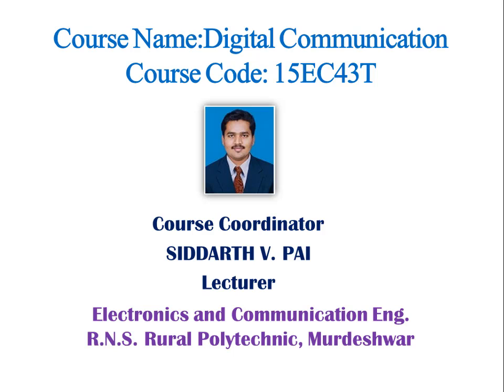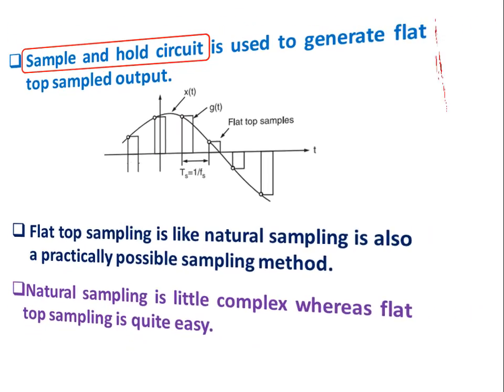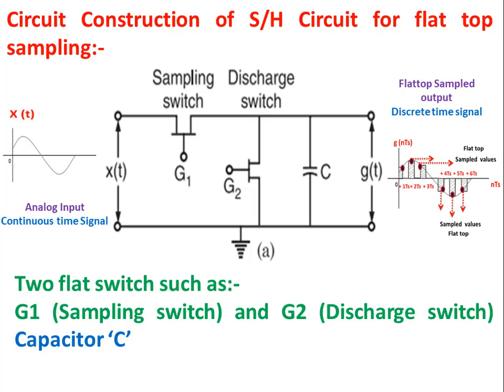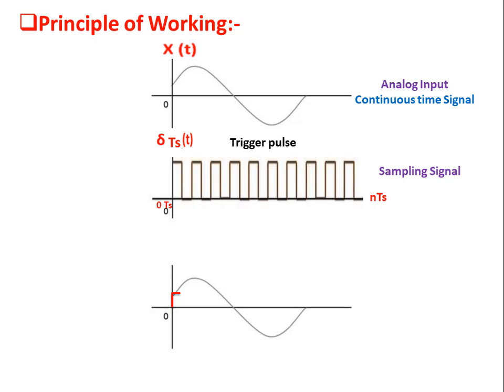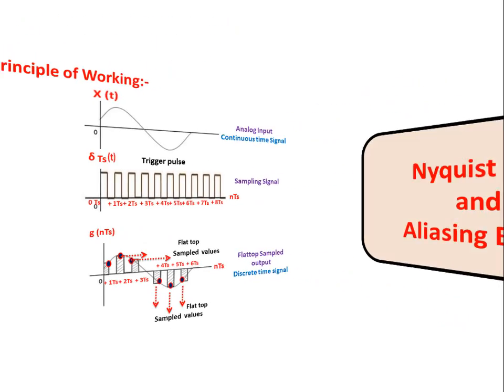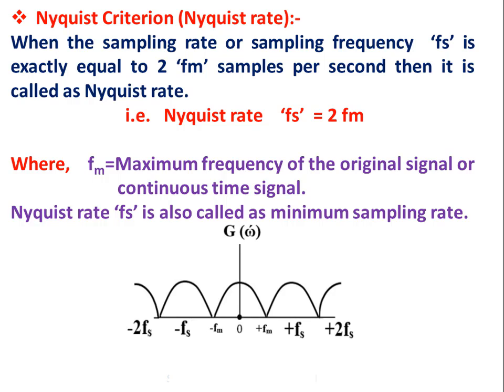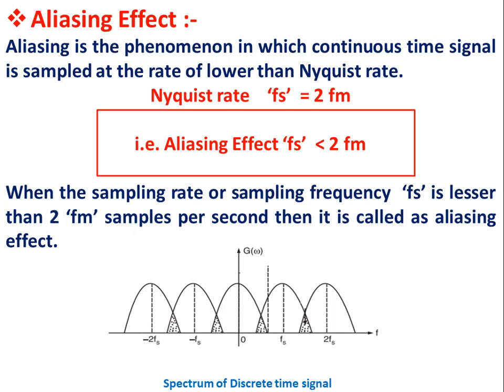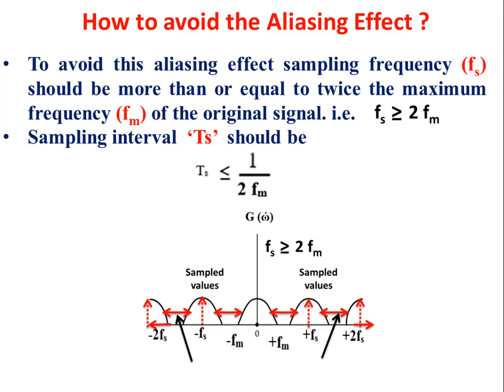DC Online Class Video -16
About Sampled and Hold Circuit and Nyquist rate, Aliasing effect